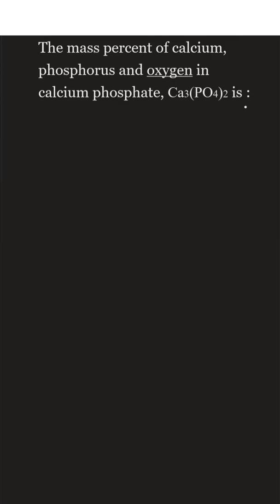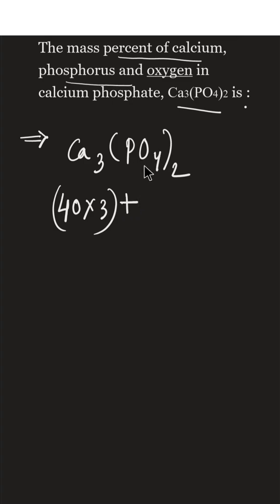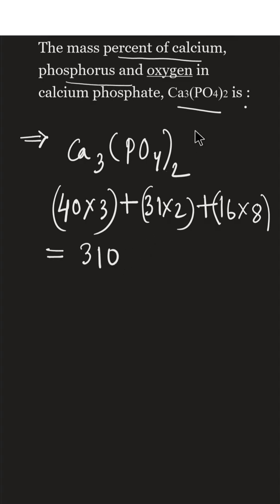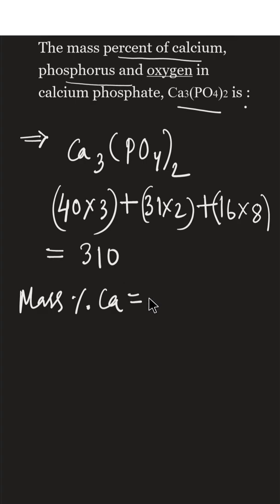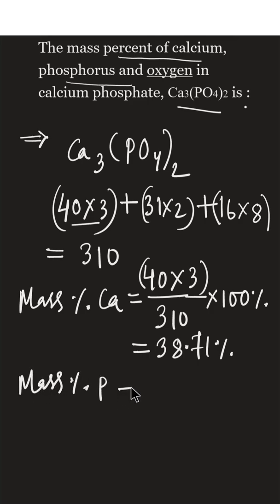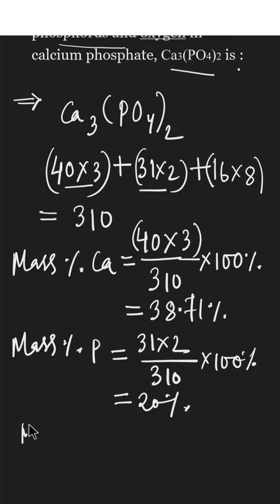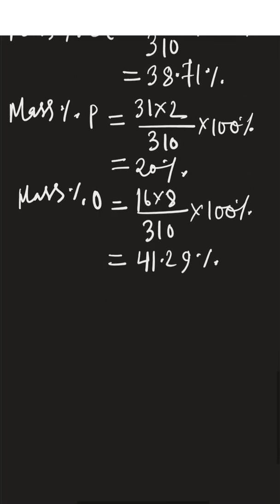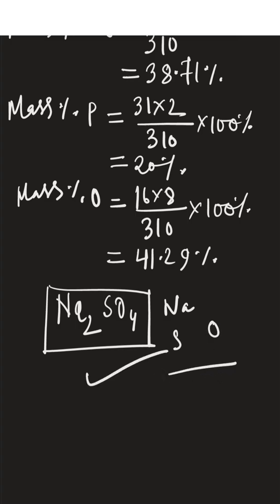The mass percent of calcium, phosphorus and oxygen in calcium phosphate, Ca3​(PO4​)2​ is :